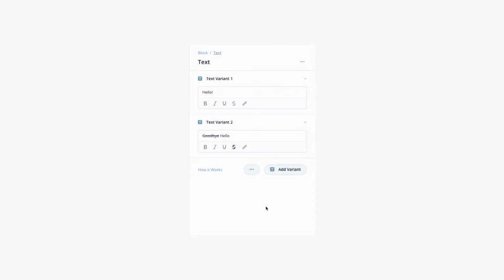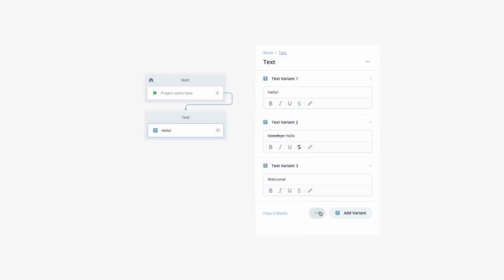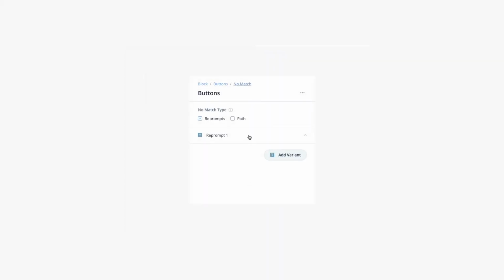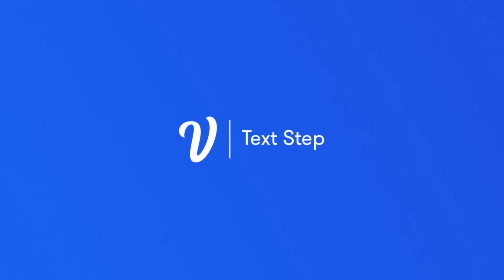Voiceflow Tips | Text Step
In your Chat Assistant projects you can now use formatted Text responses so your designs will look and act just as they will in production. This can be found in the response section of the steps menu, and replaces the speak step on all Chat Assistant projects.